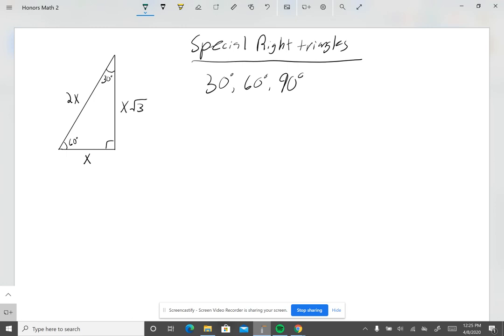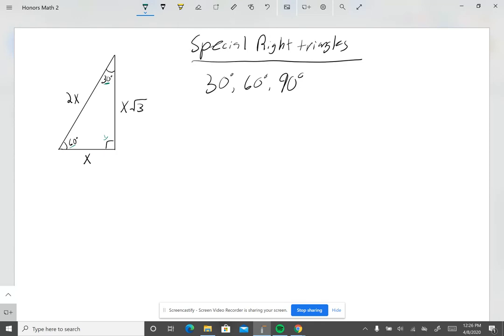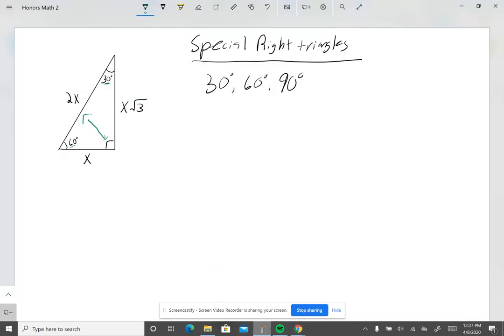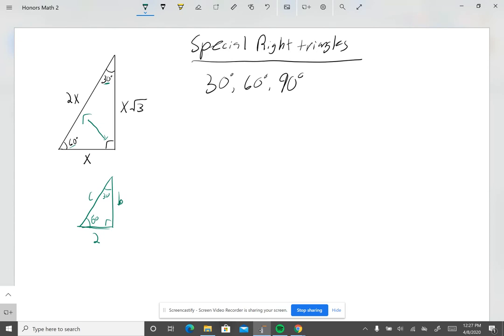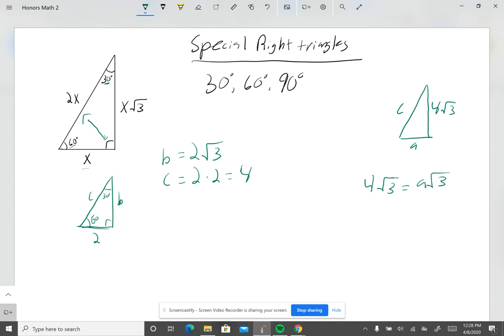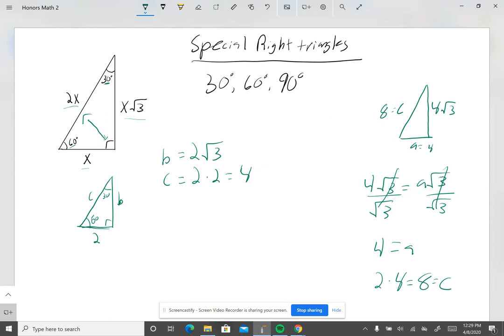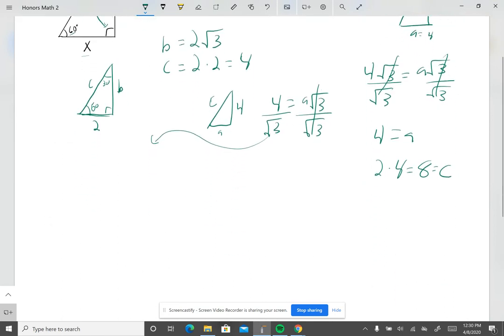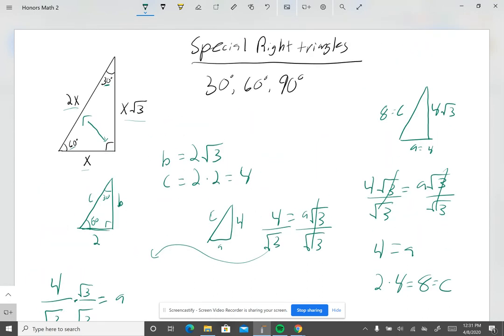Special Right Triangles: 30, 60, 90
Intro to the 30, 60, 90 Triangle